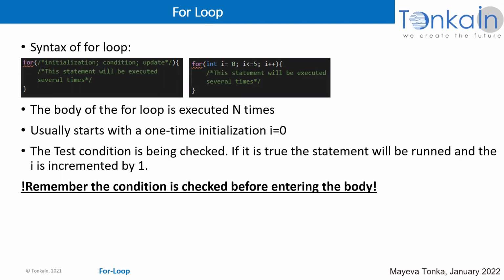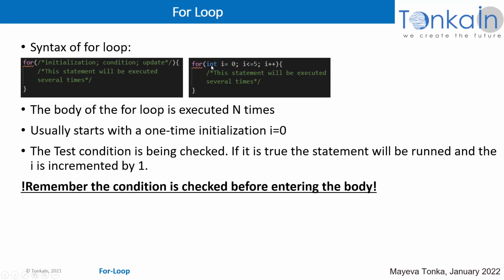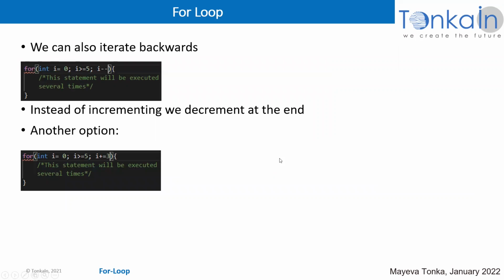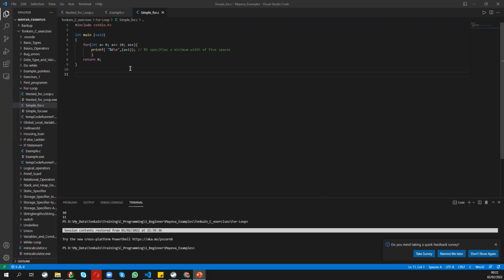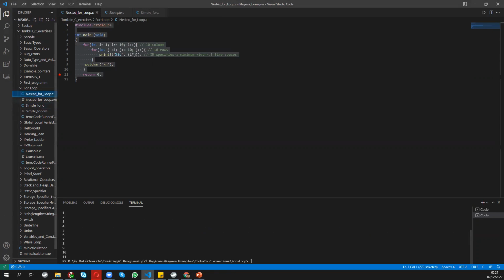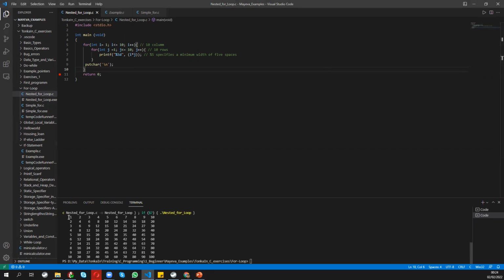MadeInAfrica: C Programming - Beginners: Week 9: Topic 2: for-loop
Want to learn how to program micro-controllers using C? Step through practical and easy-to-understand C programming training series, with our talented Mayeva Tonka, you are going to learn how to program firmware step by step.

In this video, we will learn about the if-statement.
🔎Key points in the video:
-Syntax of a For-Loop
- Iteration backwards
- For this video here are the exercises for your personal training:

We are TonkaIn, a research and development (R&D) institute based in Bangangté - Cameroon.

We are crazy about R&D and we teach everything we know right here on Youtube. We empower African engineers to innovate and be the force behind the new technologies and applications of tomorrow.

We explore unknown paths that can open new horizons for our regions, our country and Africa.

We want to move Africa from a supplier of raw materials to a continent that transforms them into high quality products for the global market.

Let's make R&D for the sustainable development of Africa.

We create the future of Africa! We can make it. Let’s make it together!
For more details about what we are doing, visit our
This Engineering Made In Africa (EngineeringMadeInAfrica, MadeInAfrica)!

If you are a software engineer, an electrical engineer or a product manager, this is the right channel for you.